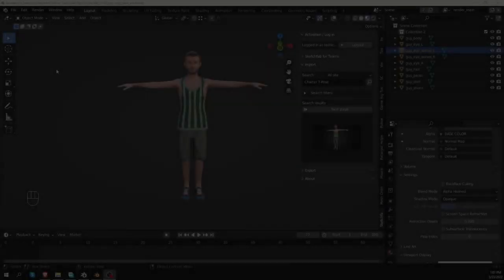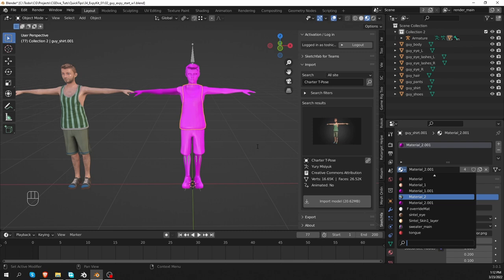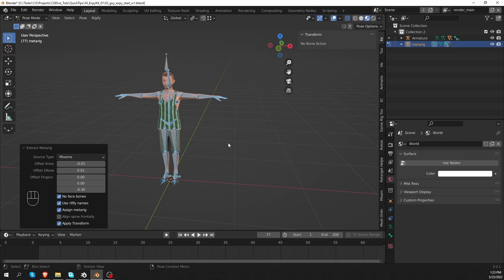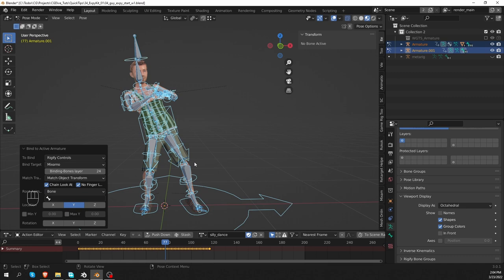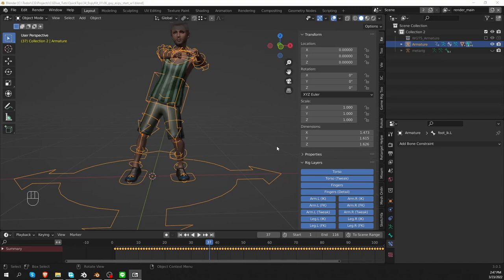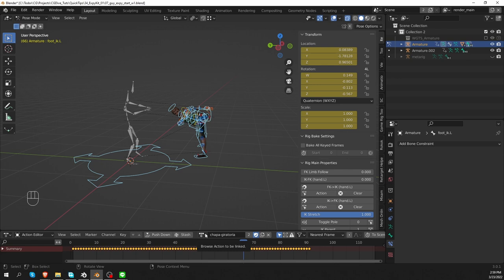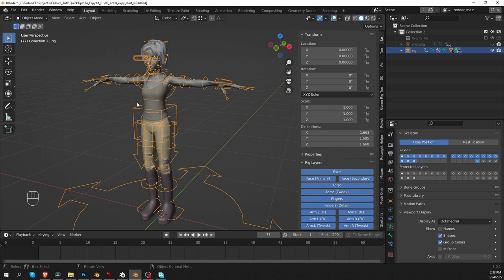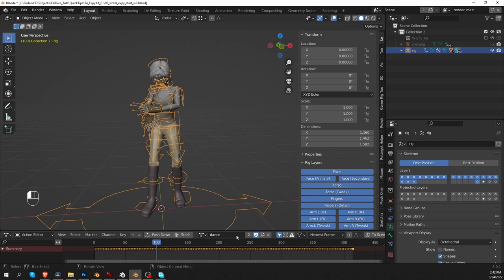Blender Expy Kit addon: Mixamo to Rigify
The Mixamo addon needs a special version for Blender 4!

Balls and Ninjas Channel! :)

RECOMMENDED PRODUCTS
Alive! Animation course in Blender

0:00 Intro
0:50 Download & Install
1:35 Workflows Overview
2:01 Workflow #1
4:09 Convert Mixamo to Rigify
8:32 Download mixamo animations
9:36 Retarget Mixamo to Rigify
13:12 Scene Range Feature
13:44 Retarget Mixamo PACKS!
17:38 Batch Rename animations
21:06 Workflow #2
26:02 Like, Subscribe and support :P

her32756743edjhfkjhdfslkj